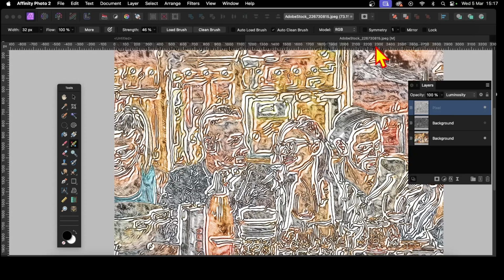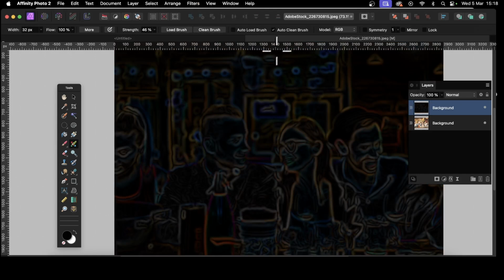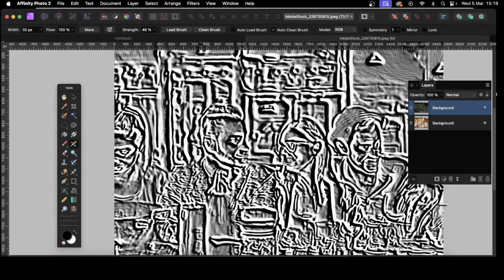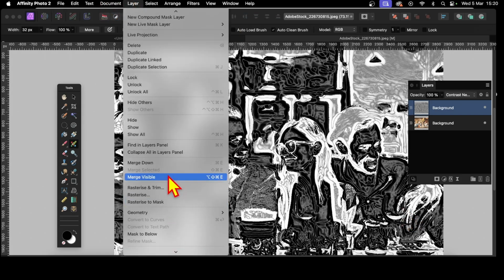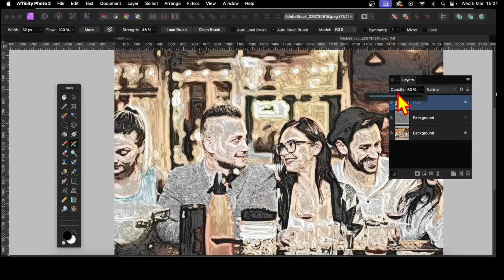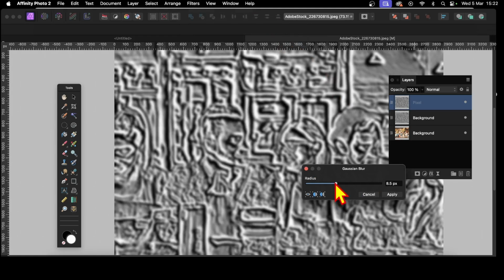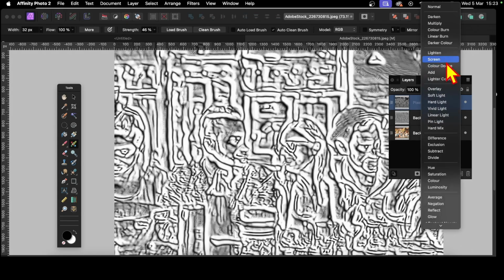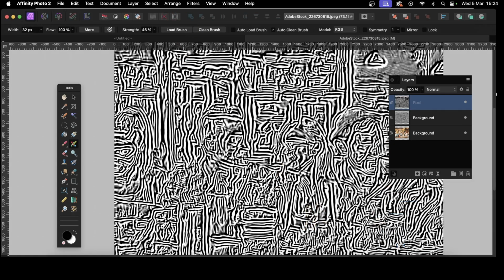Crazy EMBOSS Effects For AFFINITY PHOTO How To Tutorial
Unlock the full potential of Affinity Photo with this detailed tutorial on creating unique pencil and emboss effects! Whether you're working on a PC or Mac, this easy-to-follow guide will teach you how to manipulate your images and create stunning visual effects using Affinity Photo’s powerful filters and tools.

In this video, I’ll walk you through the process step-by-step, starting with duplicating your image layer, applying various blur effects like Gaussian Blur, and using filters like Detect Edges to build up a striking emboss effect. We’ll also cover how to fine-tune the image with the monochrome option and layer blending modes, allowing you to experiment with different looks, from a subtle pencil sketch to more extreme embossed designs.

I’ll also dive into techniques for combining your newly created effects with the original image and experimenting with different blending modes to achieve a dynamic and visually interesting result. By the end of this tutorial, you’ll have the knowledge to apply these stunning effects to your own projects, and maybe even create your own variations for truly unique designs!

🔹 Key Topics Covered:

Creating pencil and emboss effects in Affinity Photo
Duplicating layers and applying blur filters (Gaussian, Box, Motion Blur, etc.)
Using the Detect Edges filter for unique textures
How to adjust the monochrome setting for black and white chrome effects
Experimenting with blending modes to enhance your image
Merging and inverting layers for a pencil sketch effect
📷 Perfect For:

Digital artists
Graphic designers
Affinity Photo users (PC & Mac)
Photography enthusiasts looking to add creative effects to their images

0:00 - Start
1:19 - Emboss
2:03 - Use different blending modes
2:58 - Pencil effect
5:11 - Double line effect

Video by Andrew Buckle